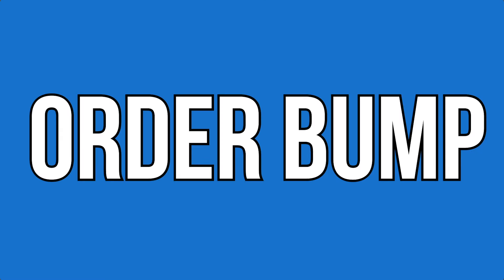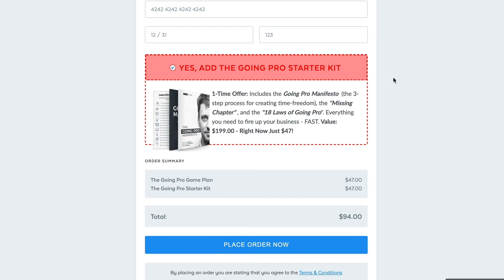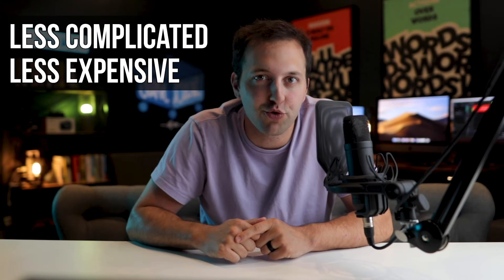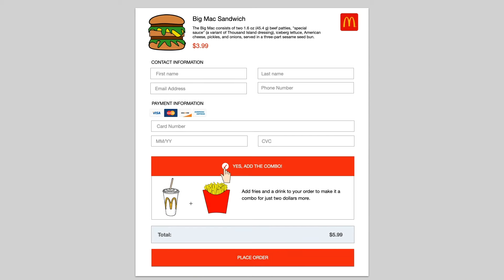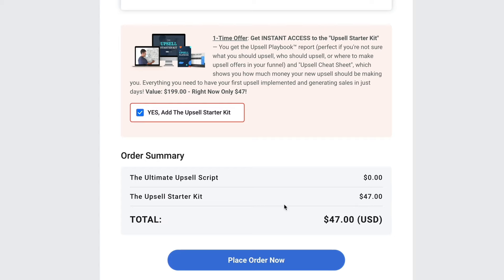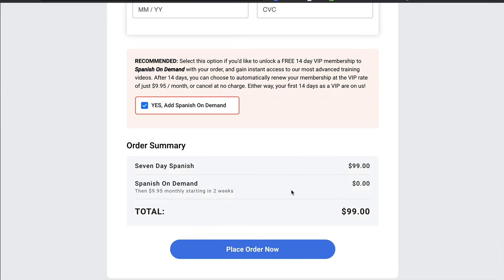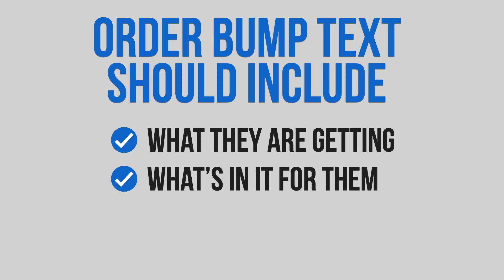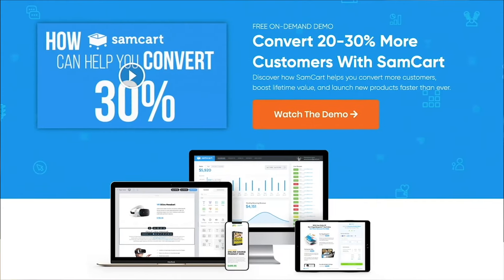TRY THIS Small Tweak That Can Increase Sales Instantly!